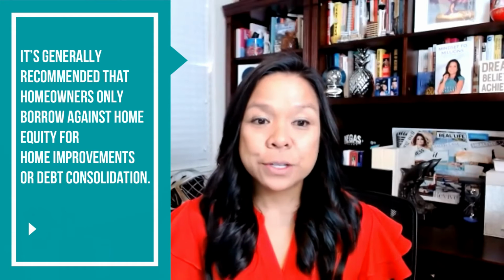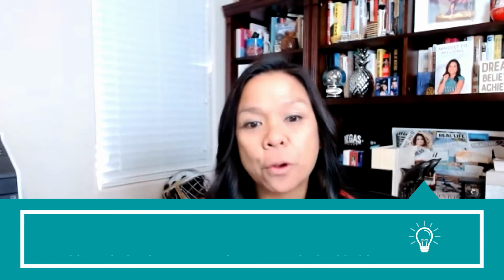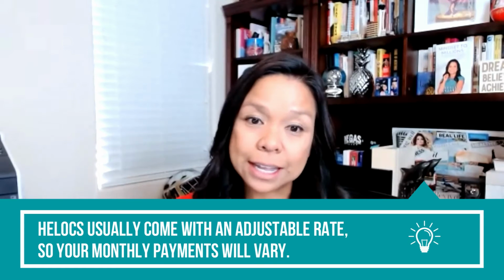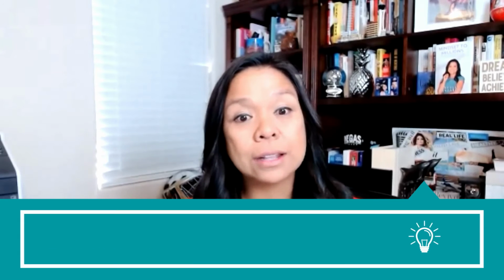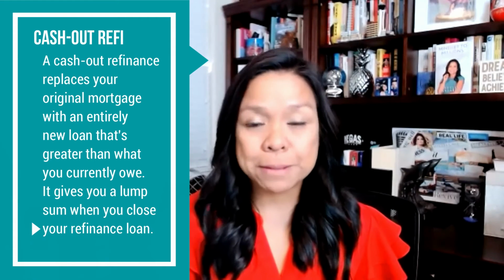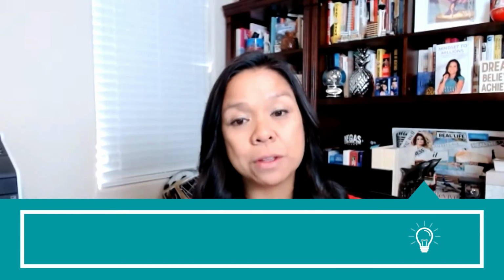Home Equity Line of Credit VS. Cash-Out Refinance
Las Vegas Realtor Bobbie Camacho

Whether you’re in need of funds for a home project, a life event, or even to pay off other debt, accessing the equity in your home may be an effective way to make your dreams come true. But with so many refinance and loan options available, it’s tricky to know where to start. In this video, we’ll take a look at cash-out refinances versus home equity lines of credit (HELOCs), to help you determine which path is best for you.

Bobbie Camacho, Signature Real Estate Group, S.168830

Shelly Panzarella, Mortgage Lender at Prosperity Lending

I'm a Realtor who loves trying out new restaurants and exploring the city of Las Vegas. Take a look around my channel for local coffee shops, events, and all things Real Estate!

I have been in the Real Estate business since 2008 and I have experience in different market conditions. I specialize in relocation, foreclosures, investors, and traditional buying and selling of homes. I believe in providing old-fashioned customer service and standards, while adding a modern twist in this constantly changing market.

Whether you'd like to sell your property, or purchase a house, townhouse, new build, or investment property, my team works hard to help YOU! I have a history of success and integrity in real estate that you can depend on.

If you are interested in buying or selling a condo, townhouse, or house in Las Vegas, Henderson or surrounding areas, I would love the opportunity to meet with you and discuss your real estate needs. We've been in the business for 10+ years and as a result, we have helped many families and investors find their next property!

Leave any questions below or any areas in Las Vegas you'd like to see!